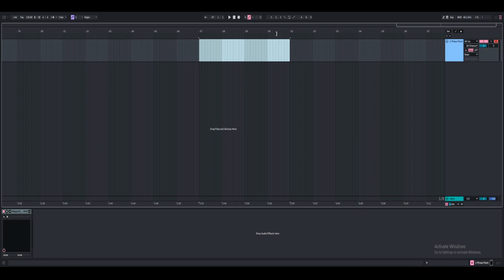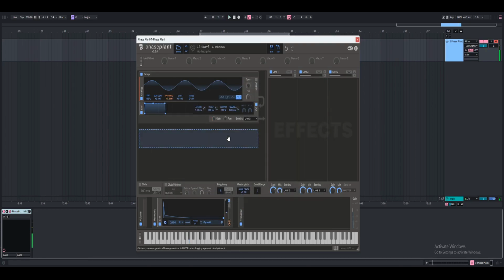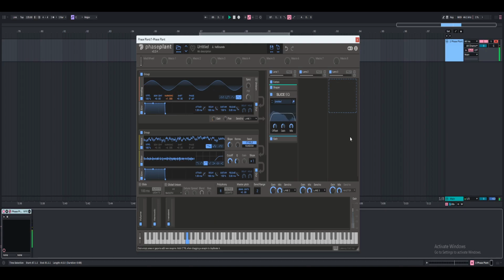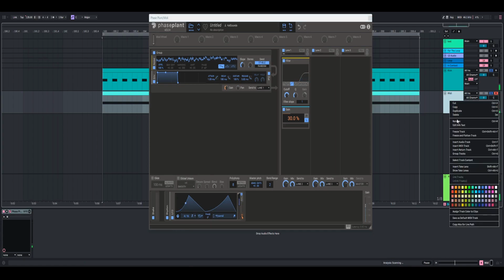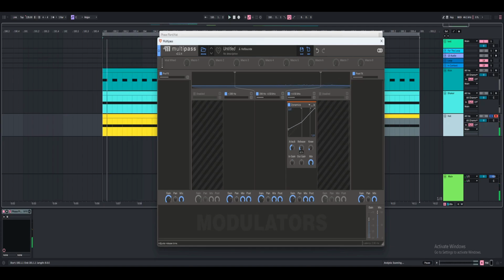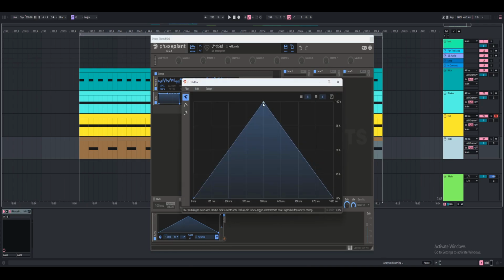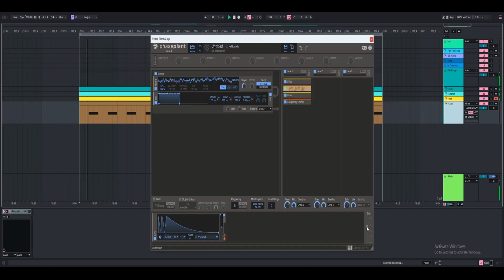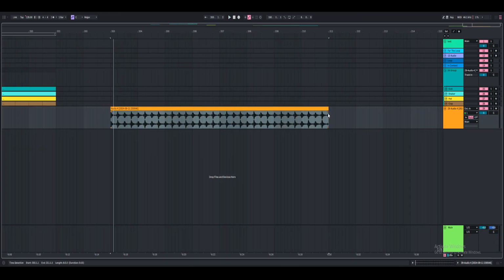Let's Synthesize a Drum Loop (Phase Plant)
Time Stamps

00:00 - Demo
00:22 - Intro
00:48 - Just skip
01:15 - Making the Kick
06:38 - Making the Shaker
09:28 - Making the Hat
13:45 - Making the Clap
16:45 - Post Processing